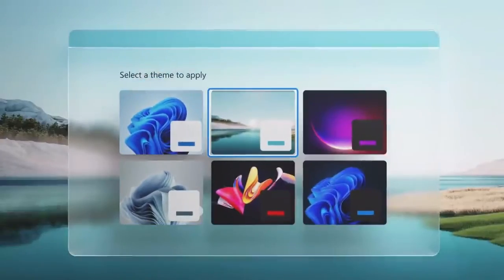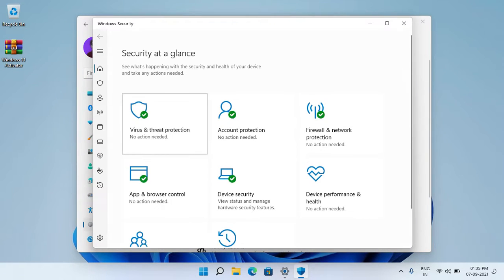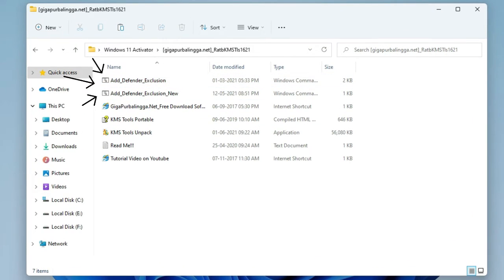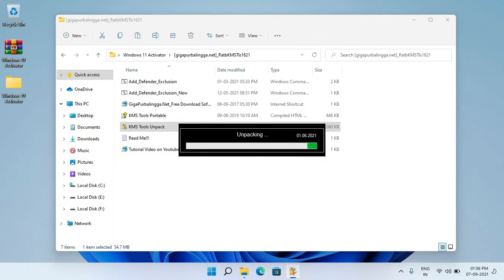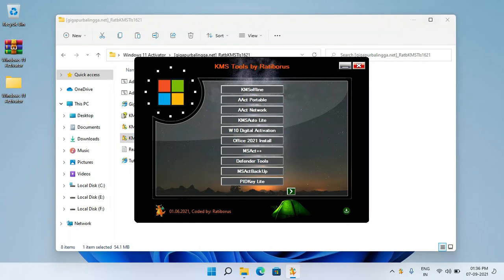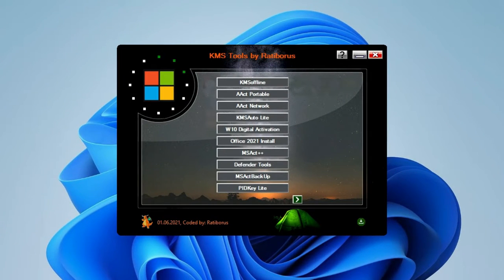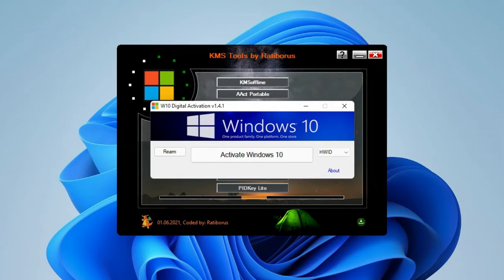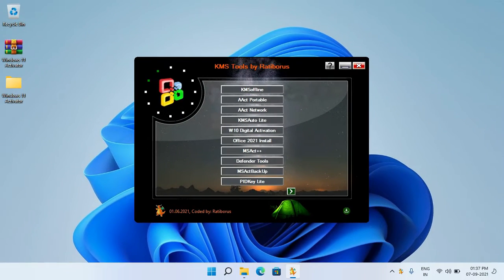WINDOWS 11 PRODUCT KEY FOR FREE 2022!! || Piku Studio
In this video you are going to learn how you can activate your windows 11 for free and for lifetime. Today's Like Goal Is : 10 Likes